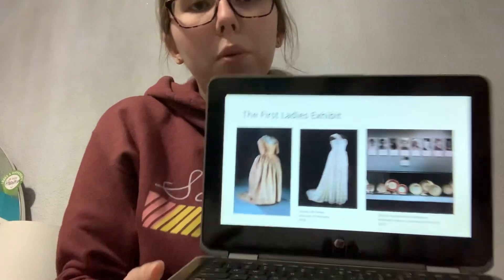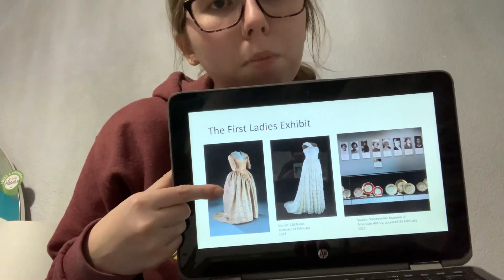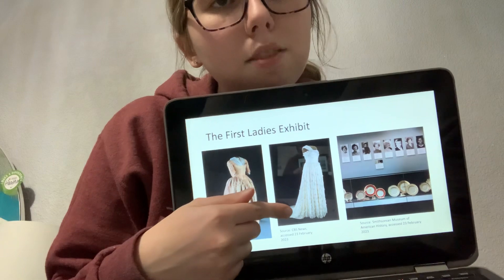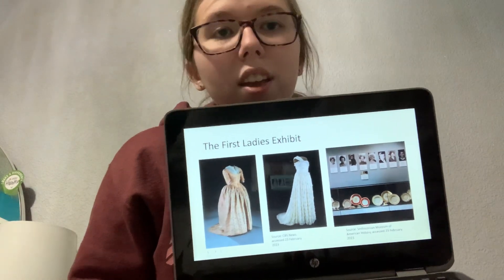Museum Tour- Exhibit C